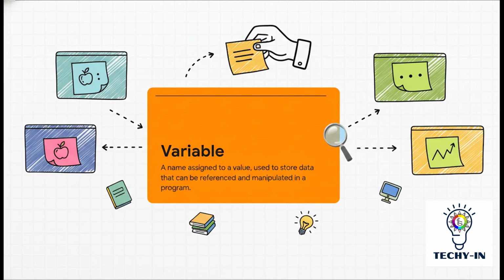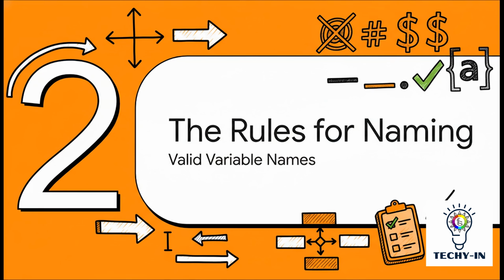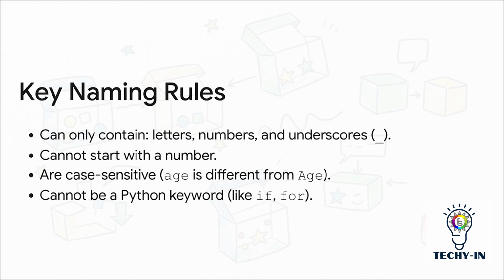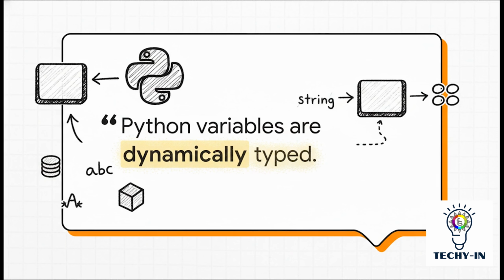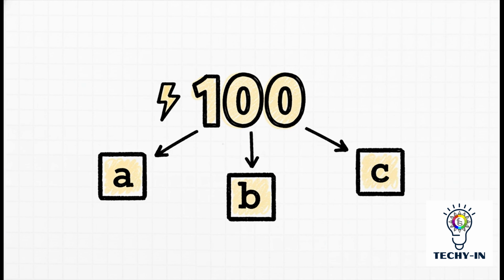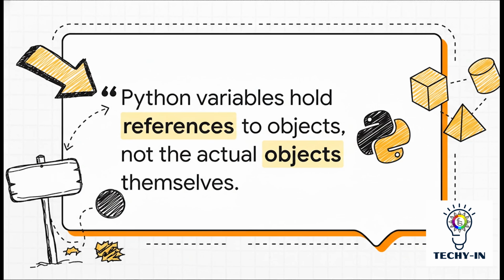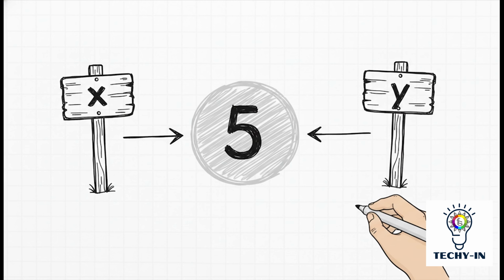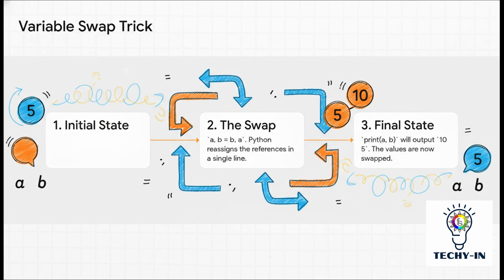Learn Python Variables in 5 Mins! (English AI Journey - Day 1)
English AI Journey Day 2 focuses on Python variables so absolute beginners can start writing real Python code with confidence. In this step-by-step English tutorial, you will learn what variables are, how to declare them, how to store numbers and text, and how to print them in your programs.

We begin with the basic idea of variables, then cover variable naming rules, good practices, and common mistakes that cause errors for new Python learners. You will also see simple, practical examples you can type along with, so you understand how variables work in real code instead of just theory.

If you are a student, working professional, or complete beginner learning Python in English, this Day 2 video in the English AI Journey series will help you build a strong foundation for future topics like operators, conditions, loops, and functions. Watch till the end, pause and practice each example, and get ready for the next episodes in this AI Journey playlist.